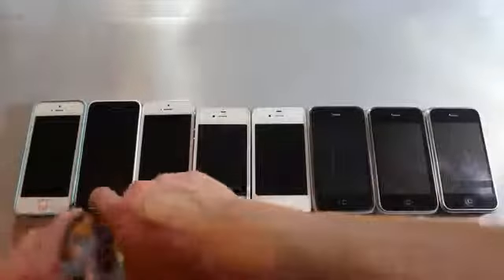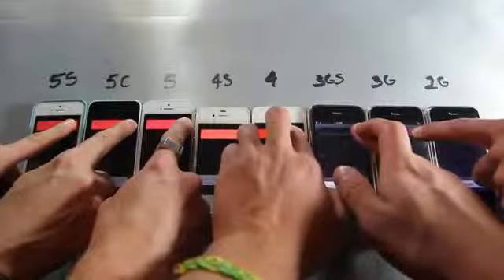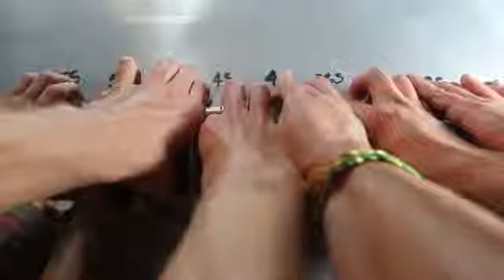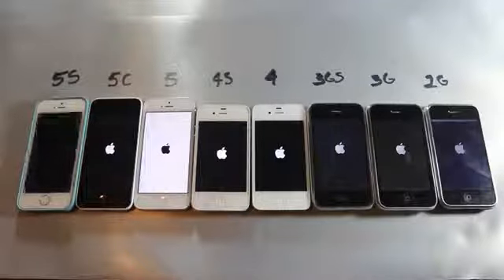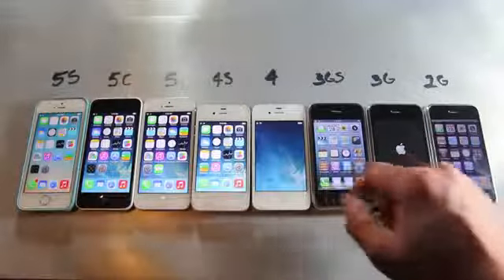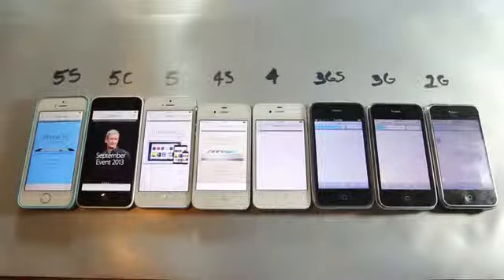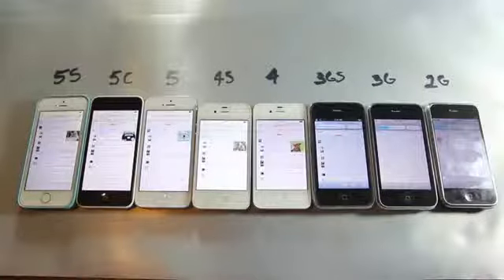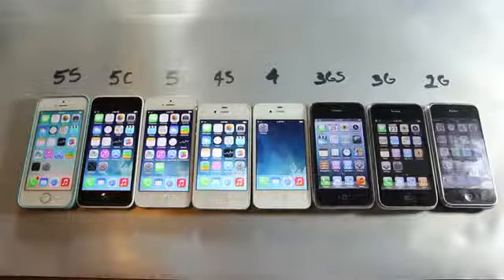Testando todas as versões do Iphone